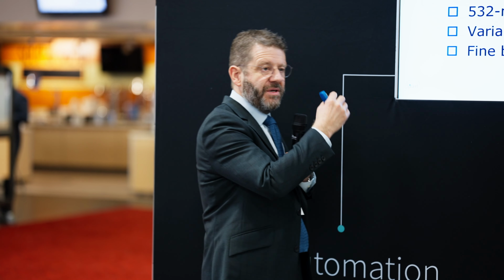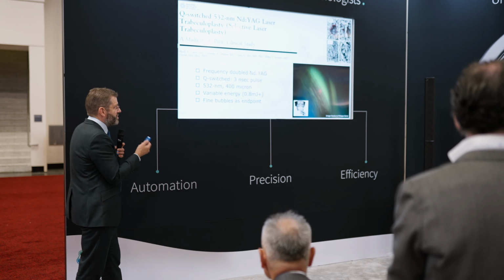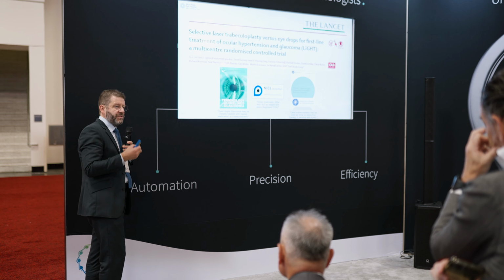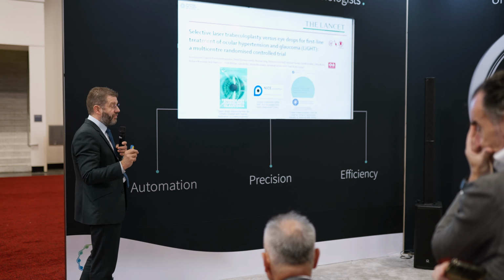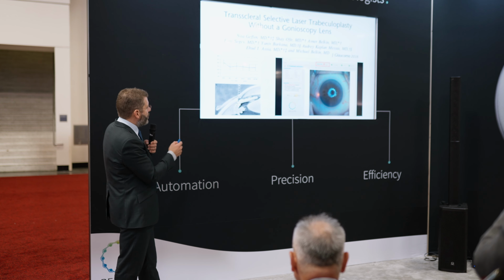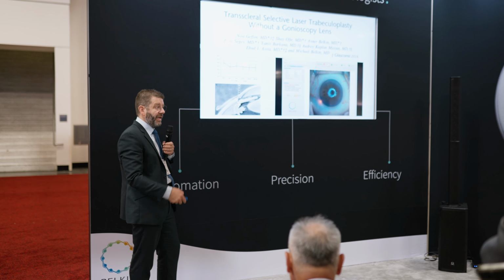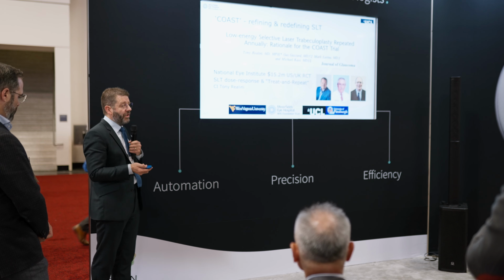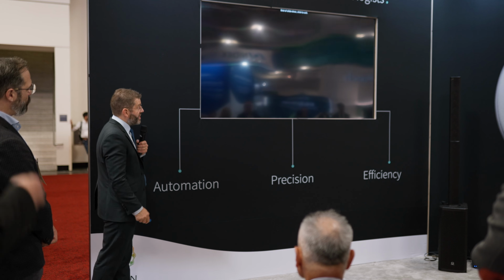DSLT Energy Explained with Prof. Gus Gazzard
Hear from world-renown glaucoma expert and lead author of the LiGHT study, Prof. Gus Gazzard as he explains the nuts and bolts of DSLT energy at AAO 2023 in San Francisco.